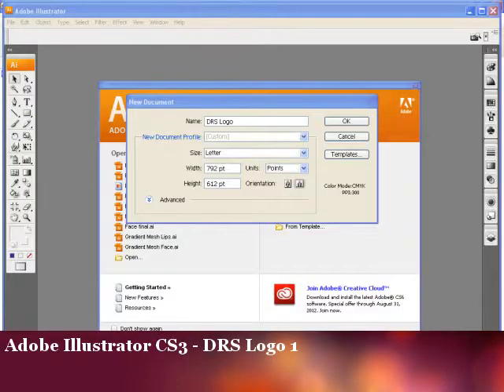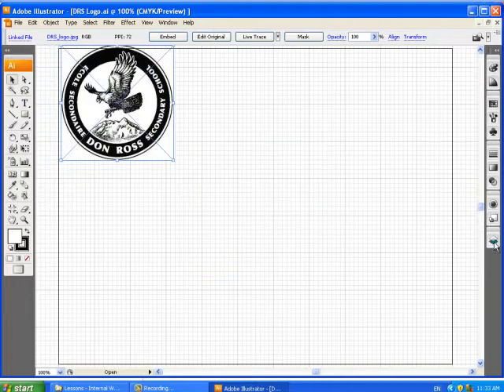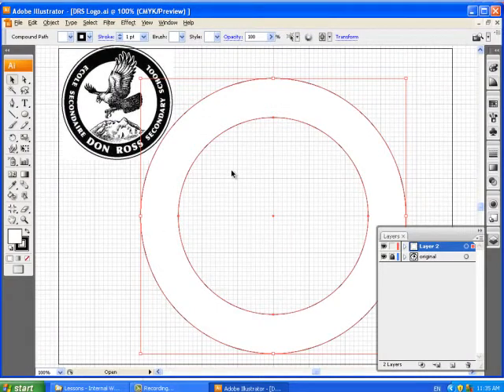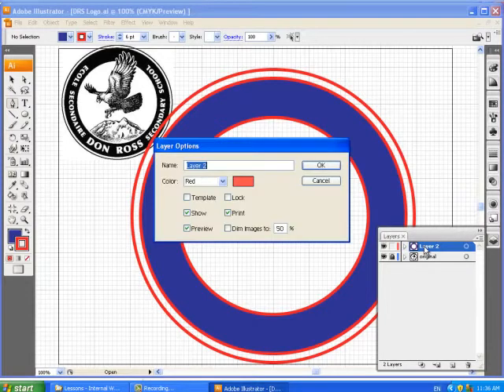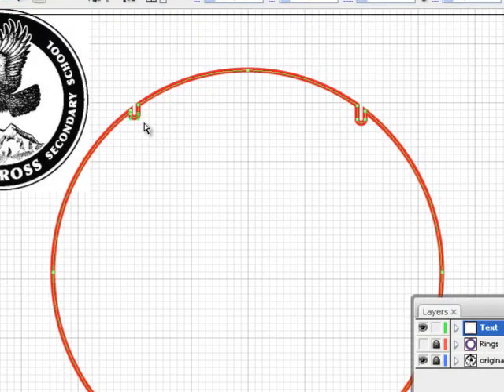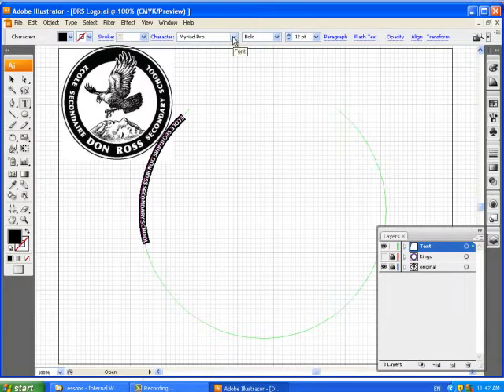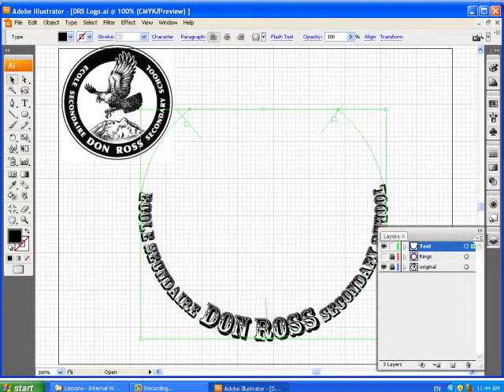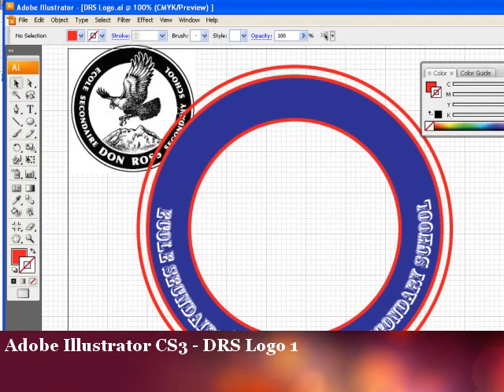Adobe Illustrator - DRS Logo part 1